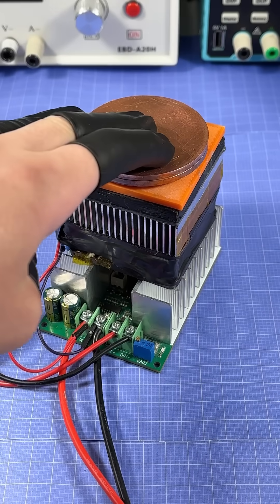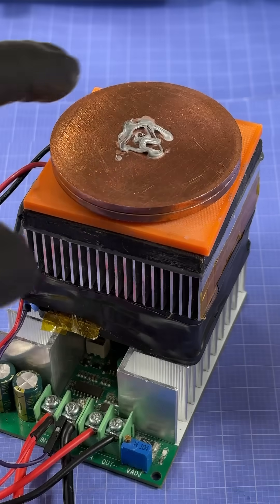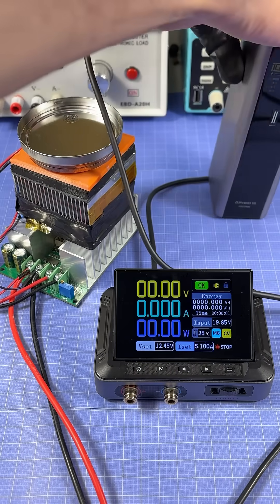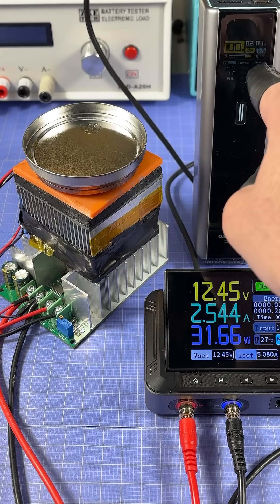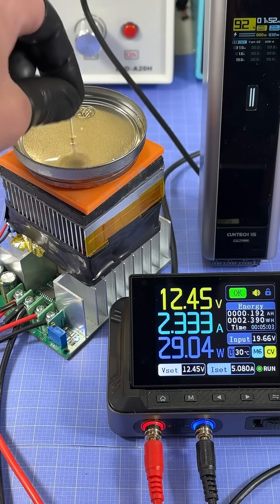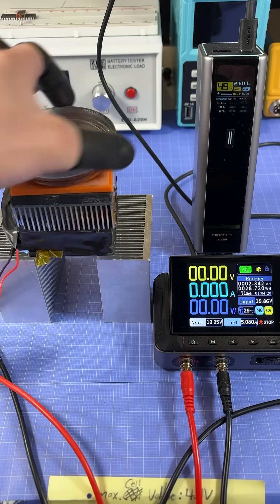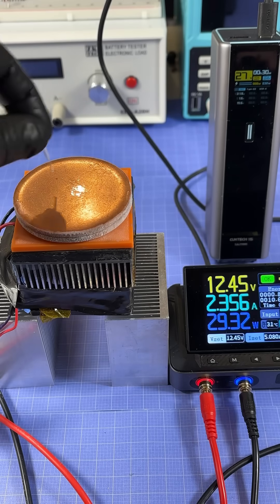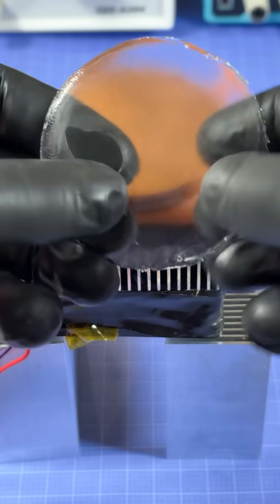Thermoelectric Peltier Cooler Test w/ USB-C Power Bank